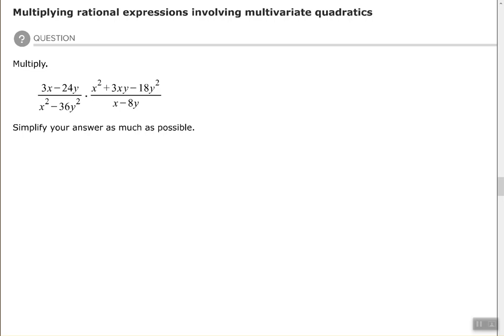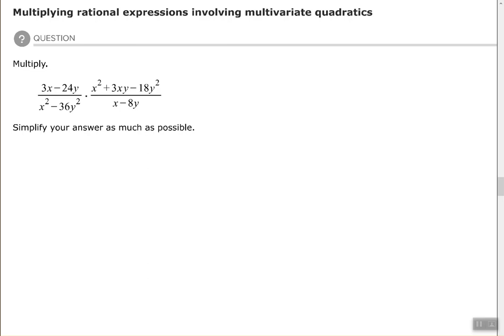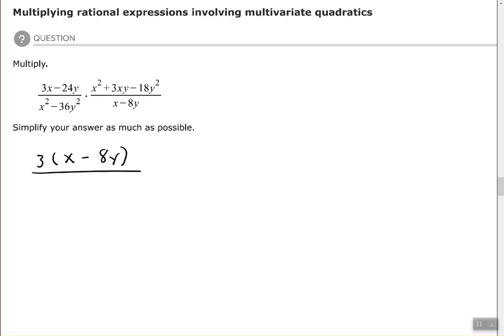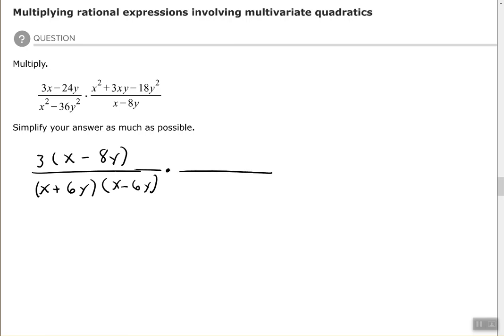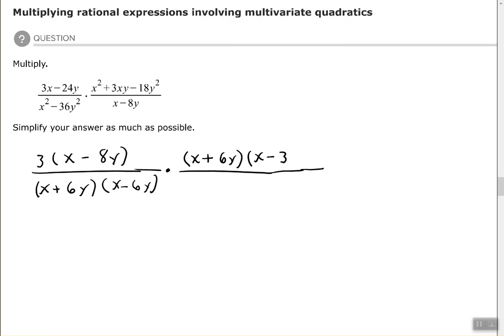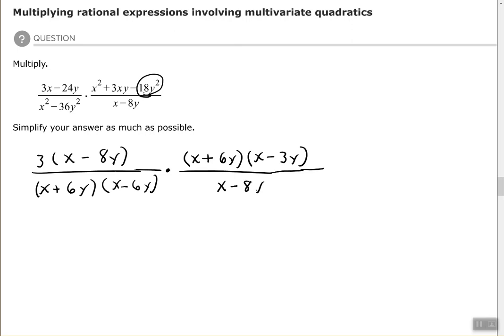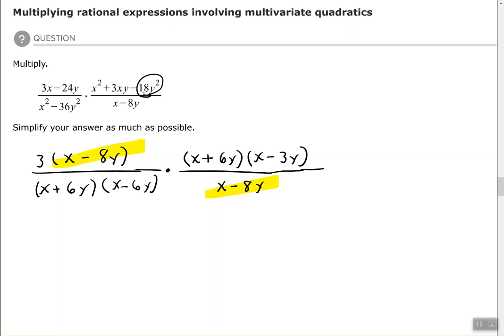Multiplying rational expressions involving multivariate quadratics